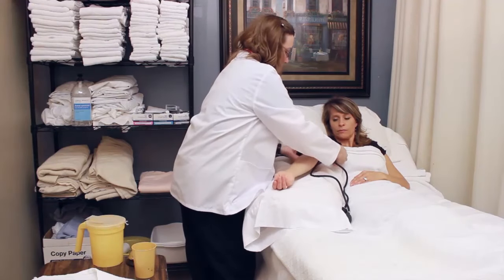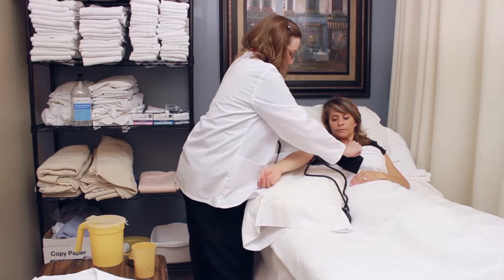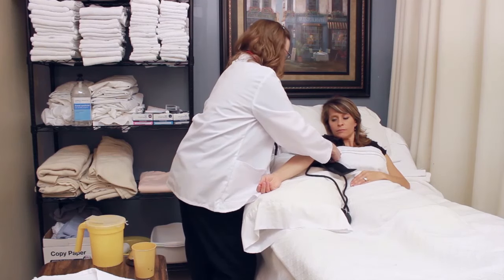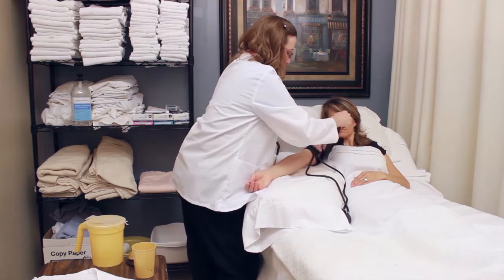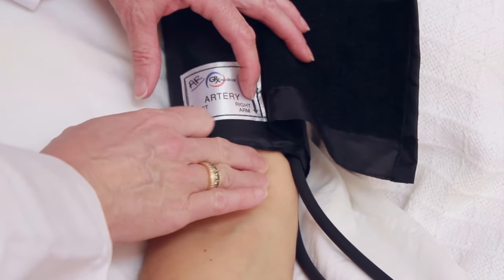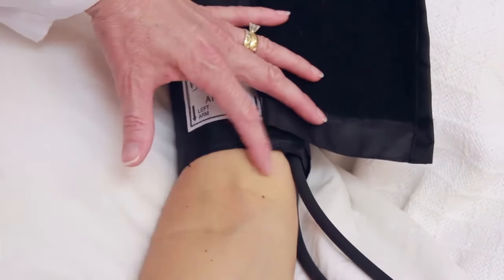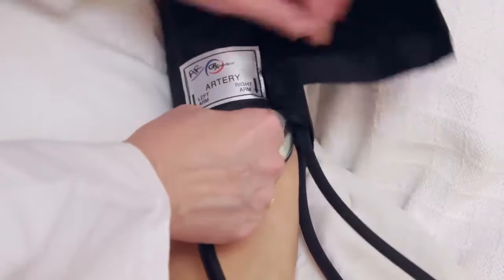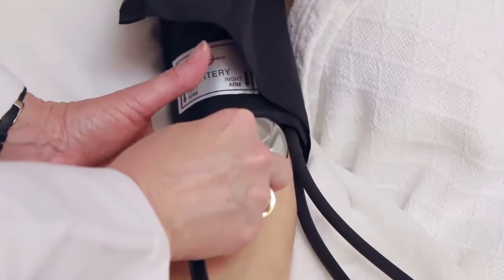How to Apply a Blood Pressure Cuff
Correct placement of the blood pressure cuff is vital in getting a proper blood pressure reading.